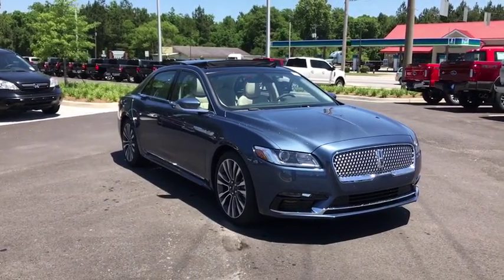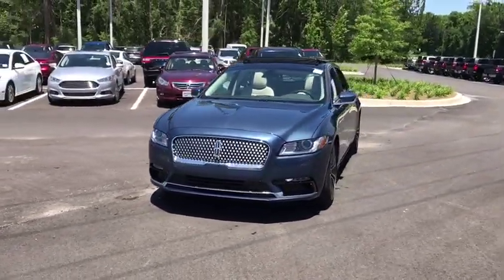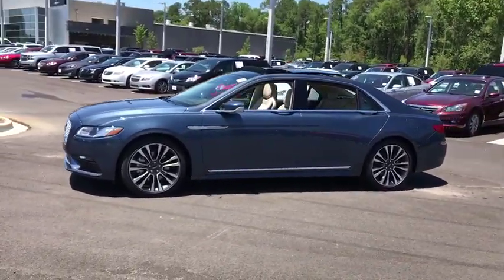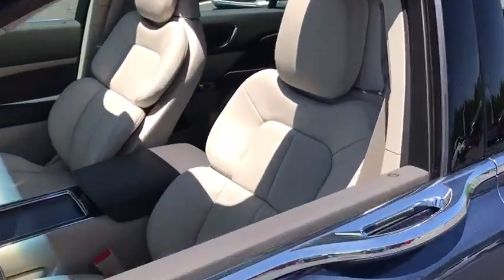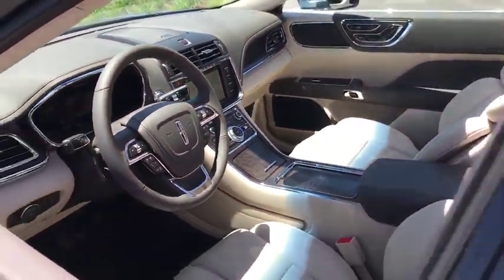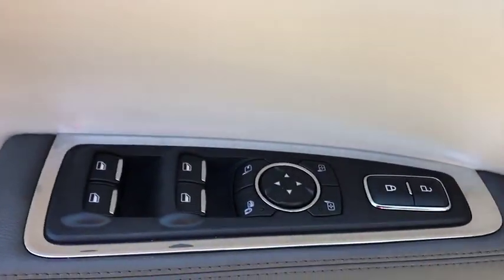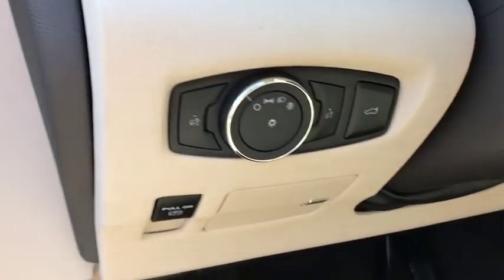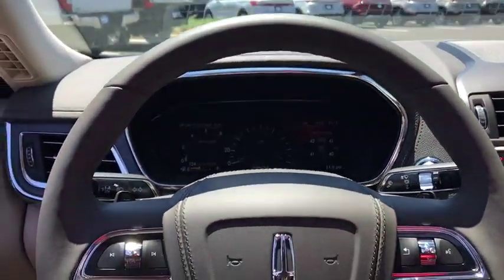2019 Lincoln Continental Statesboro, Metter, Augusta, Dublin, Claxton, GA LCT9005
Diamond N 2019 Lincoln Continental available in Statesboro, Georgia at J.C. Lewis Ford Statesboro. Servicing the Metter, Augusta, Dublin, Claxton, GA area.

Diamond 2019 Lincoln Continental Select FWD 6-Speed Automatic 3.7L V6 Ti-VCT 24VbrbrRecent Arrival! 17/26 City/Highway MPG Price does not include Tax, Title and License fees; Price does include: $500 - Retail Bonus Customer Cash. Exp. 07/01/2019